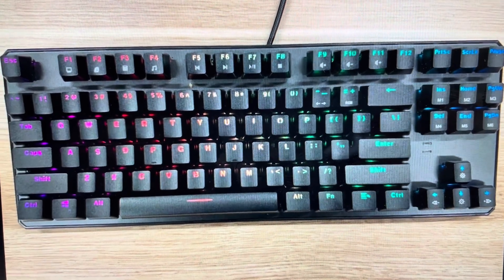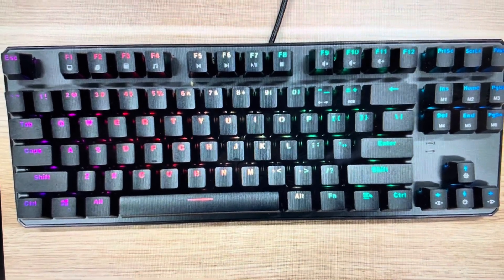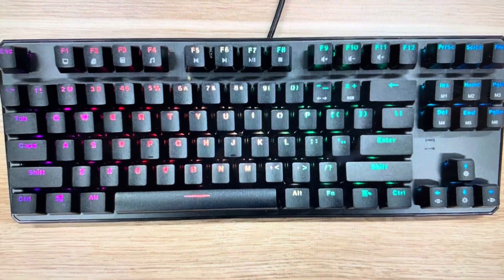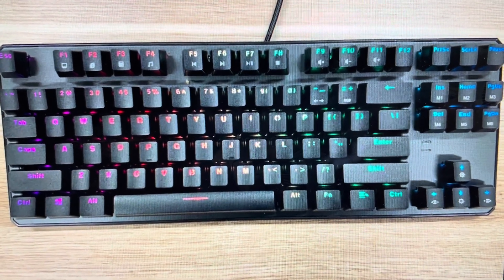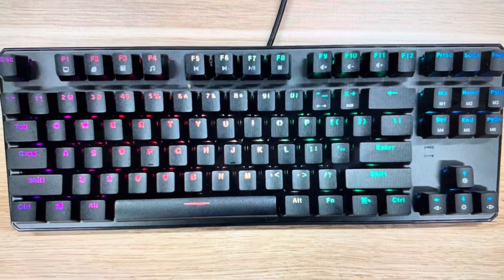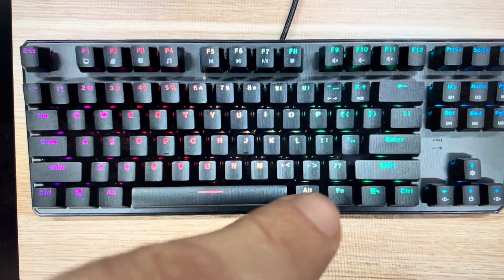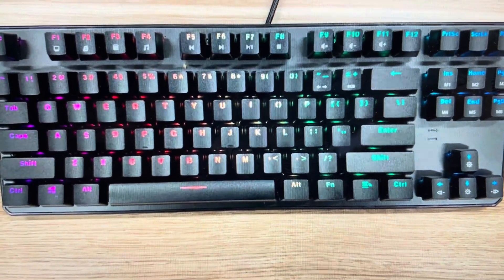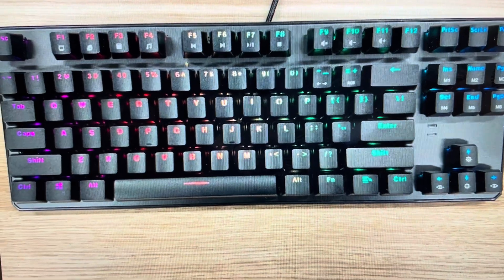Hard Reset TECWARE Phantom RGB Keyboard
If your TECWARE Phantom RGB Keyboard is not working or not connecting, a hard factory reset or restart to default settings will resolve many issues. Troubleshoot your TECWARE keyboard.